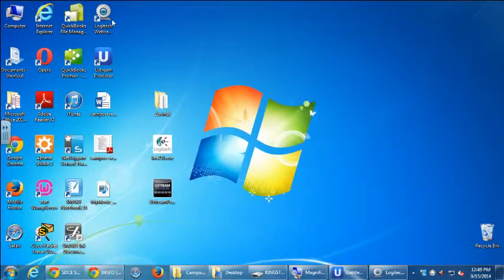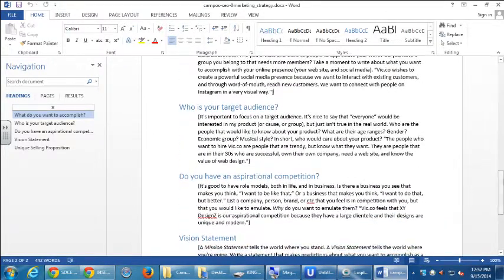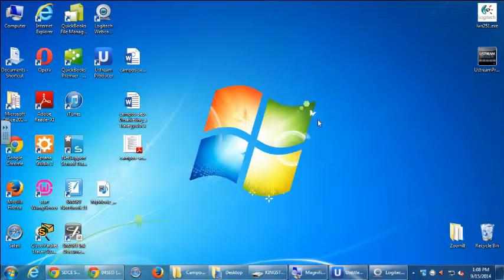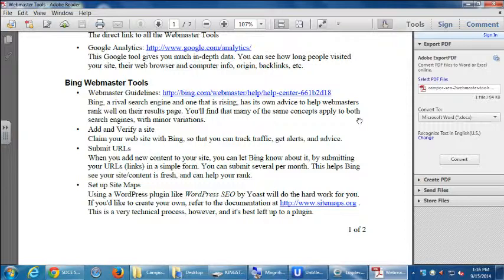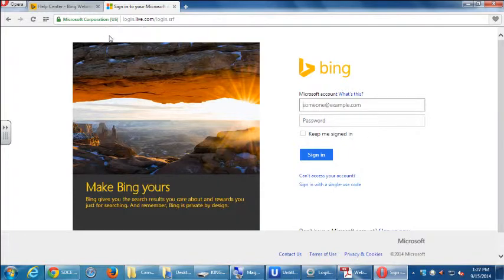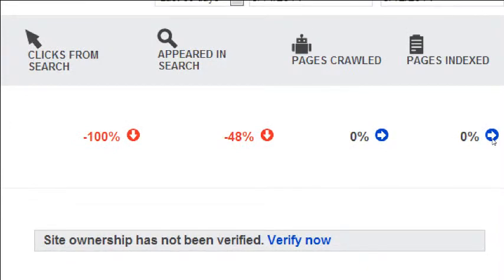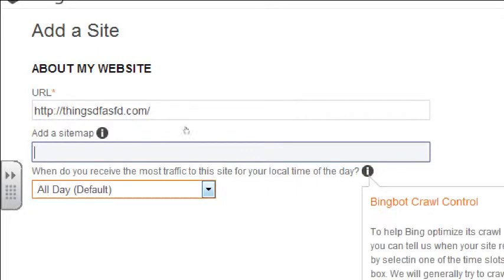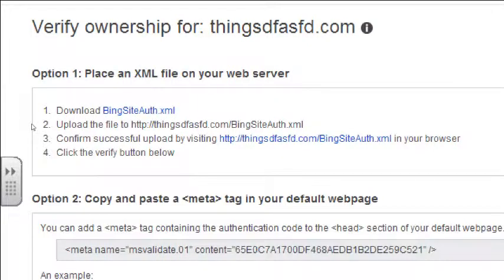SDCE SEO - Week 2 Video 1